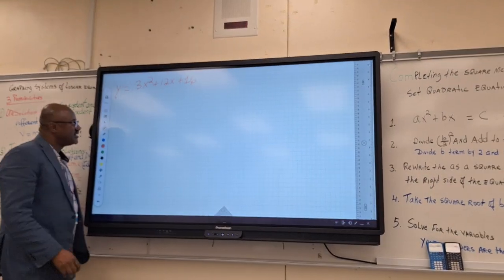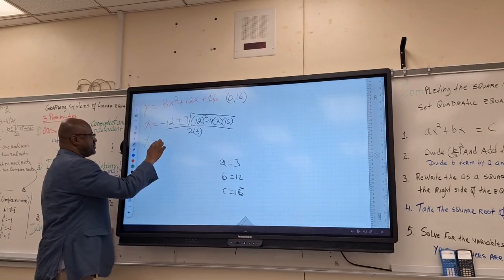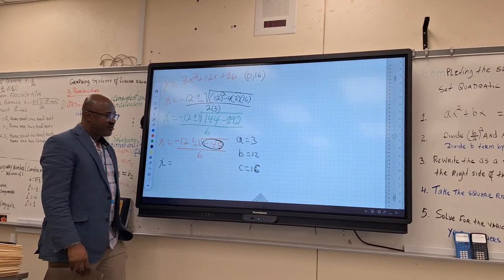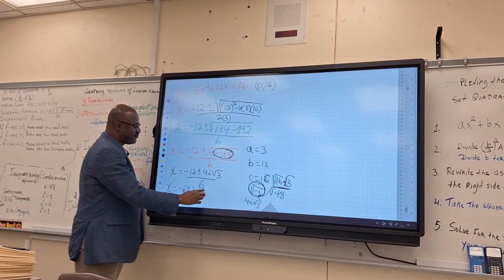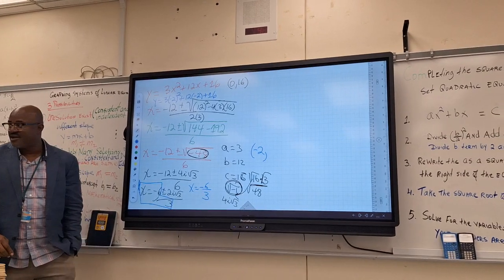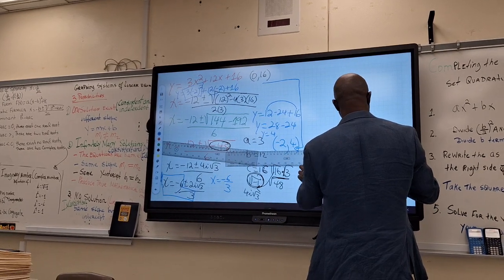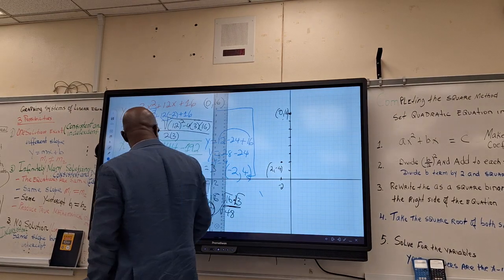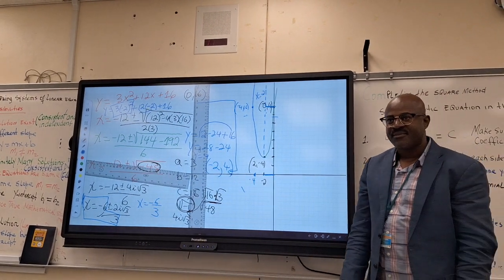Graphing Quadratic Equation by Using the Quadratic Formula to find the x-intercepts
Section 4--- Quadratics-- Part 2 page 21: Graphing Quadratic Equation by Using the Quadratic Formula to find the x-intercepts. The identity the vertex, the y-intercept, the x-intercepts and sketch the graph of the parabola.